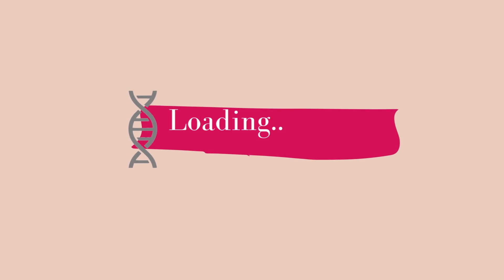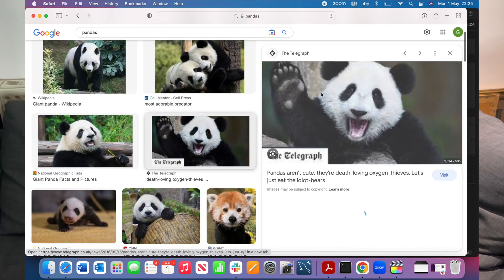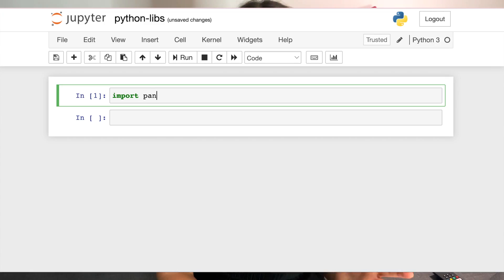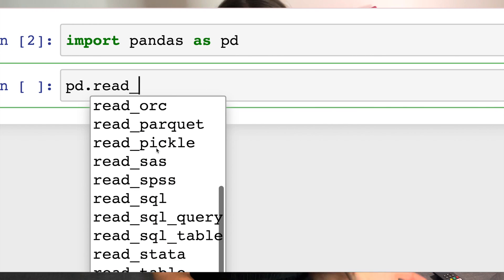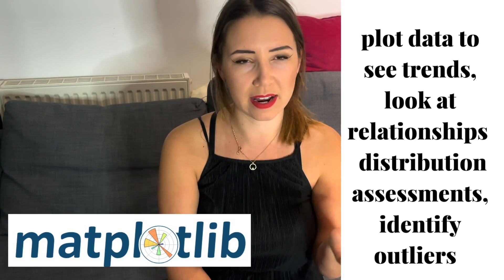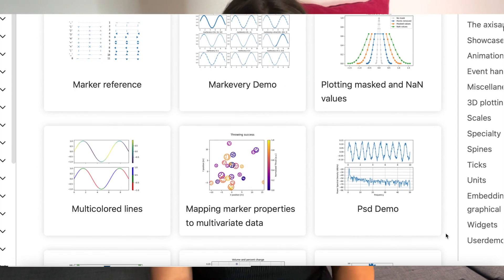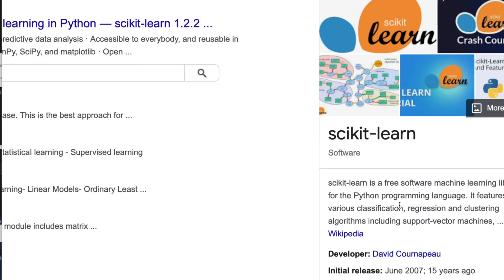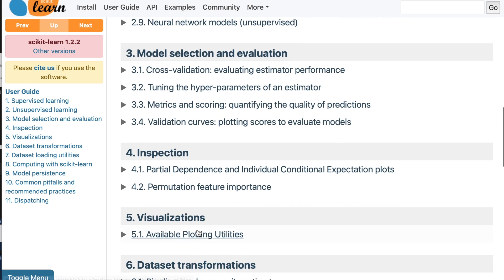5 core DATA ANALYSIS libraries for every biologist - in python!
Today’s video we begin to investigate the python libraries you need to learn! We’re addressing the 5 fundamental python libraries you need to know how to use for any career in data science/analytics - the foundation of every genomic data scientist, is - a data scientist!

Welcome to Genomics with Georgia! I'm a self taught data scientist with simply an undergrad in biology who transitioned from wet lab to dry lab during the pandemic. After sharing my career start on LinkedIn I've had lots of people reach out wanting more information on how to learn to code as a biologist and all things genomic data science. So here we are: Georgia is using this platform to share all she's learnt, the resources she's found and hopefully inspire people to pursue this awesome path.

TIMESTAMPS
00:00 = Intro
01:14 = machine set up
01:45 = pandas
3:33 = numpy
4:39 = matplotlib
6:19 = scikit learn
7:31 = bonus
8:16 = outro

Learn to code like me:
★ Learn Python on Codecademy (Specifically Learn Python3)
★ My article with EI about why undergrads should learn to code

Academic Background
🧬 Cert HE Medical Science Uni of Buckingham (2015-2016)
🧬 BSc (Hons) Molecular Biology & Genetics University of East Anglia (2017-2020)
🧬 Bioinformatics Internship with GenSoc at Earlham Institute (2020)
🧬 Employment as Genomic Data Scientist (2020)

Non-traditional Background
❥ Worked full-time during 2/3rds of my degree (I made the best Martini in Norwich)
❥ Estranged from my parents
❥ Carer during undergrad

Frequently Asked Questions:
•A. 25
•Q. When did you start learning to code?
•A. August 2019
•Q. What languages do you mainly use in your work?
•A. Python, Bash, R
•Q. Where are you based?
•A. I live and work in Cambridge UK
•Q. What do I work on?
•A. I'm a genomic data scientist working on malaria genomic surveillance
•Q. Why are you making this channel?
•A I feel very lucky to have stumbled into this field slightly before the start of the pandemic. I love my job so much and want to share how I made the transition from a wet lab biology degree and bring more transparency to the field of bioinformatics and genomic data science